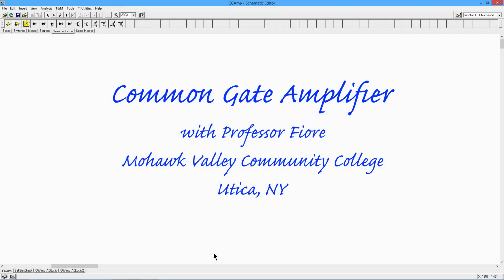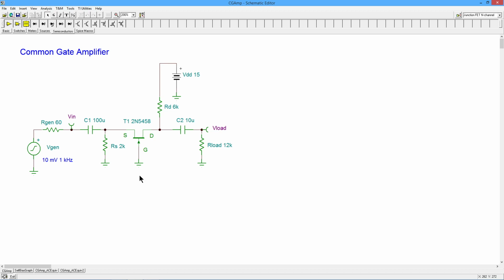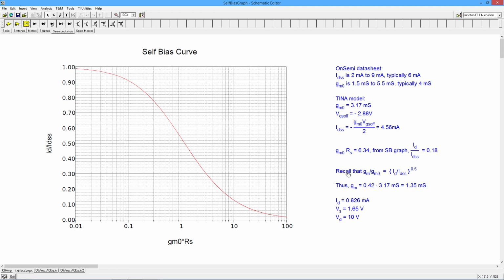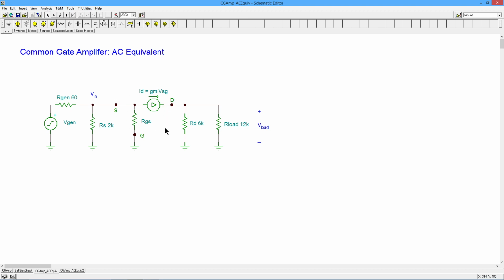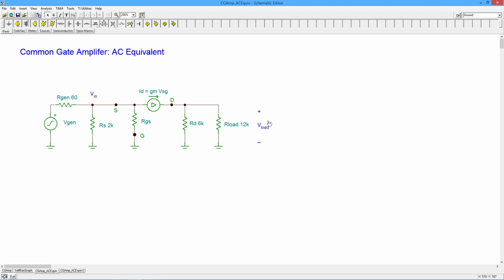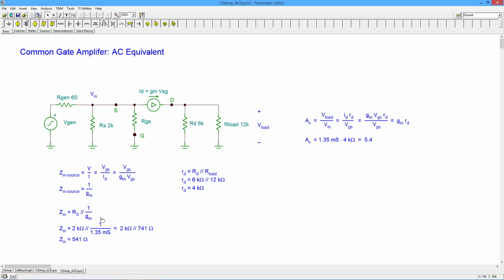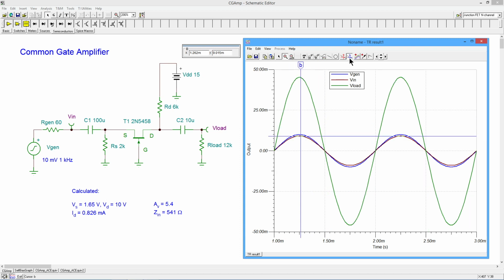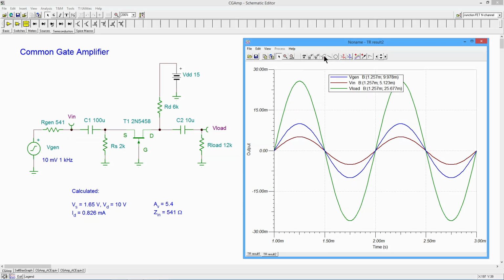Semiconductor Devices: Common Gate Amplifier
The FET common gate amplifier is the subject of this video. The CG configuration is non-inverting, and has a modest voltage gain. It also has a relatively low input impedance and tends to work well at higher frequencies.

References: Semiconductor Devices: Theory and Application/2E; Chapter 11, section 5.